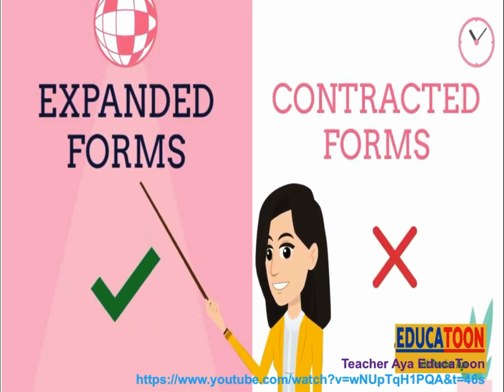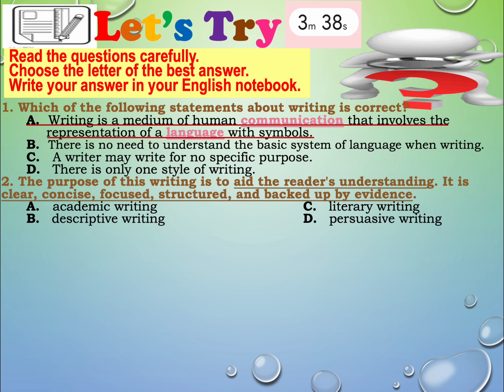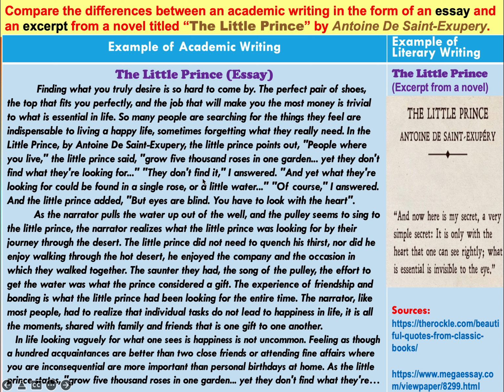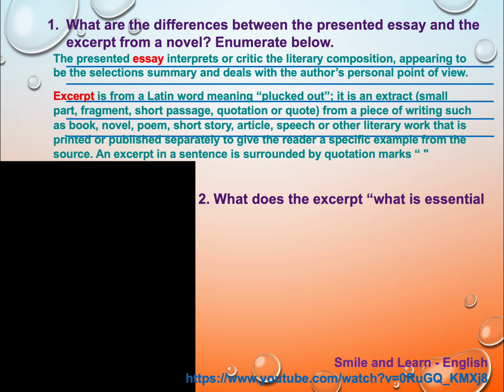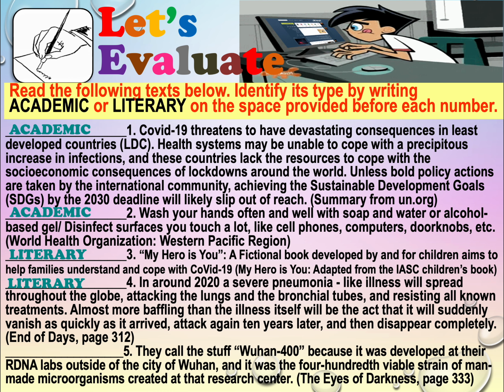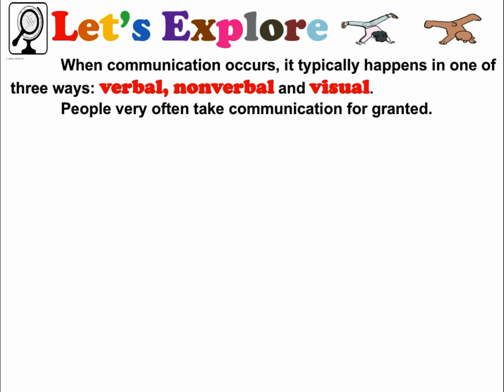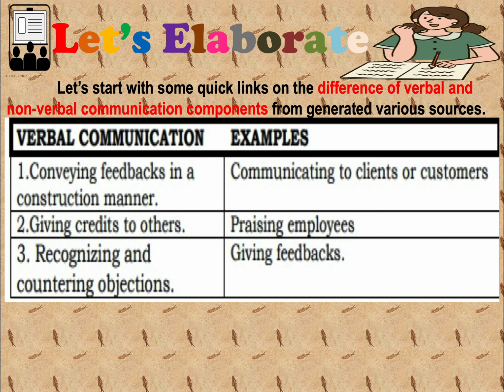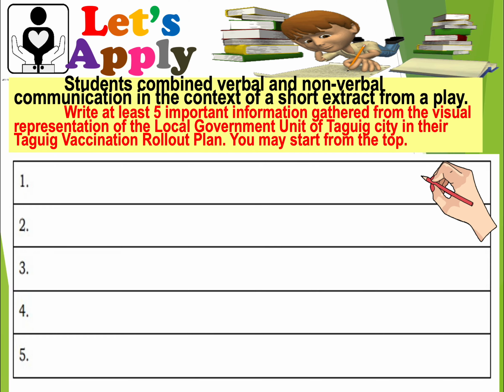Q4 M2: Employ variety of strategies for interpersonal communication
Verbal and Non Verbal Communication
References are cited.